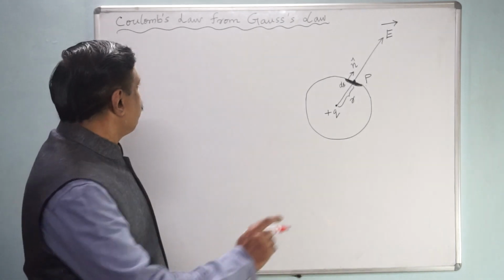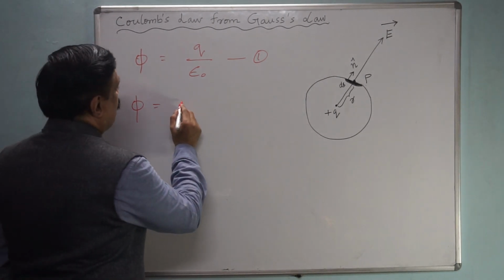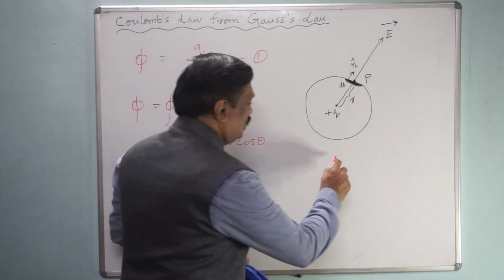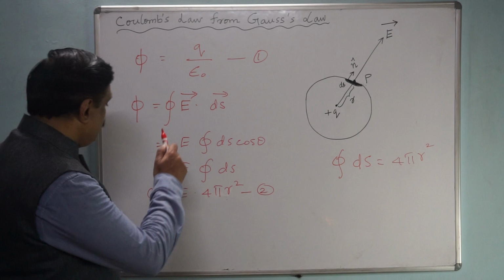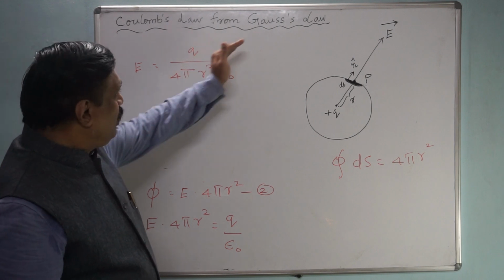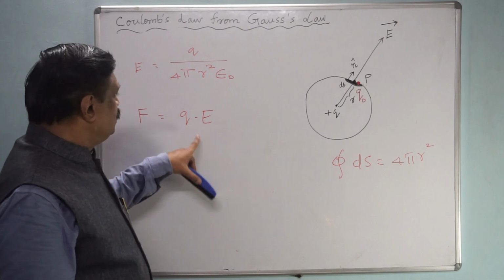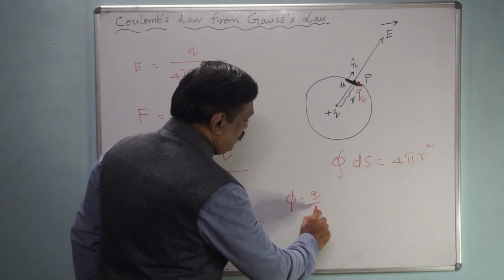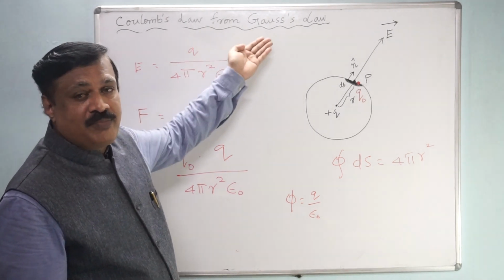Coulomb's Law from Gauss's Law - Very Simple